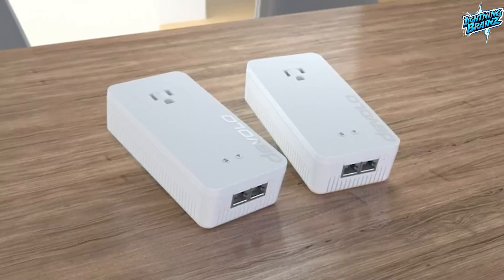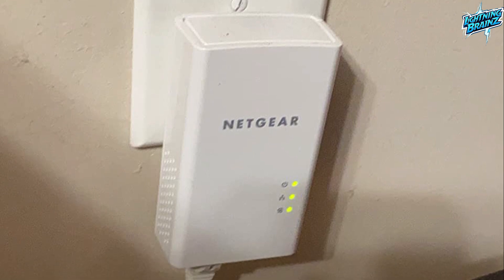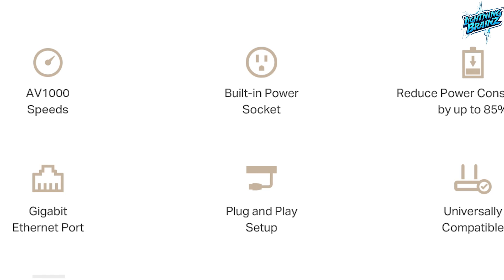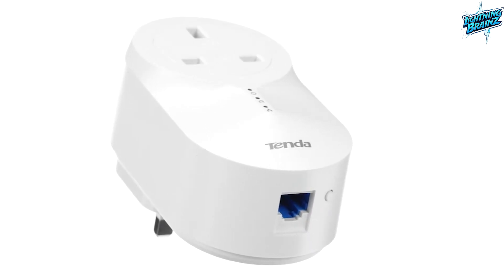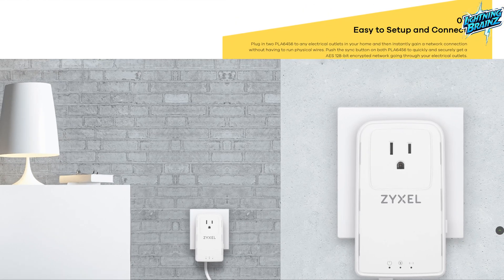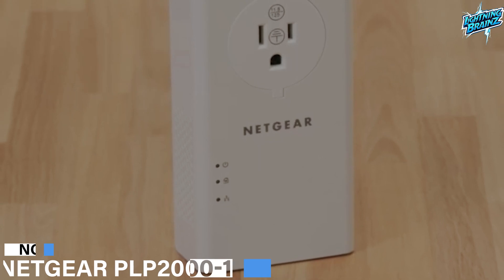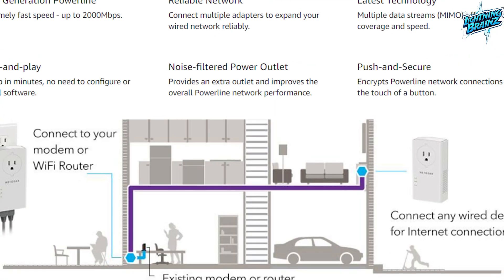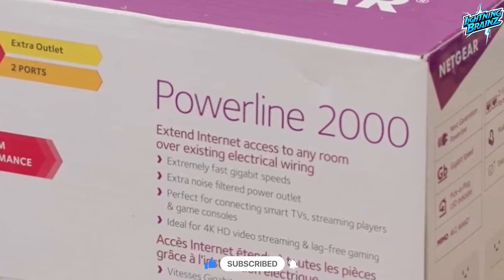10 Best Powerline Network Adapters 2025 | Top 10 Powerline Networking Adapter 2025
Stream smoothly with the 10 Best Powerline Network Adapters of 2024, featuring top powerline networking extenders to enhance your connectivity. Explore the Devolo Magic 2 WiFi next, TP-Link TL-PA9020P KIT, NETGEAR PLP2000-100PAS, TRENDnet TPL-422E2K, Zyxel PLA6456, Nexuslink GPL-2000PT-KIT, Tenda PH6, TP-Link TL-PA7017P KIT, D-Link DHP-601AV, and NETGEAR PL1000-100PAS. Immerse yourself in a comprehensive review, offering insightful comparisons and a detailed buying guide, ensuring you find the ideal powerline network adapter that caters to your connectivity needs in 2024. Explore best sellers, detailed reviews, compare specifications, and discover where to purchase these top-rated powerline network adapters for a seamless and high-performance network experience at home.

1. Devolo Magic 2 WiFi next ➡️

🔌 10 Best Powerline Network Adapters of 2024: Enhance Your Home Network Performance with Powerline Extenders

1️⃣ Devolo Magic 2 WiFi next: Devolo's Magic 2 WiFi next combines powerline technology with Wi-Fi for seamless connectivity and extended coverage throughout your home.

2️⃣ TP-Link TL-PA9020P KIT: TP-Link's TL-PA9020P KIT offers high-speed data transfer rates and multiple Ethernet ports for reliable wired connections in any room.

3️⃣ NETGEAR PLP2000-100PAS: NETGEAR's PLP2000-100PAS provides gigabit speeds and plug-and-play setup, making it easy to expand your network without additional wiring.

4️⃣ TRENDnet TPL-422E2K: TRENDnet's TPL-422E2K offers MIMO technology for improved performance and security, ensuring stable connections for streaming and gaming.

5️⃣ Zyxel PLA6456: Zyxel's PLA6456 features beamforming technology for enhanced coverage and reliability, making it a great choice for larger homes or multi-story buildings.

6️⃣ Nexuslink GPL-2000PT-KIT: Nexuslink's GPL-2000PT-KIT provides fast and stable connections over existing electrical wiring, ideal for streaming 4K video and online gaming.

7️⃣ Tenda PH6: Tenda's PH6 offers easy setup and compact design, making it a convenient solution for extending your network to areas with weak Wi-Fi signals.

8️⃣ TP-Link TL-PA7017P KIT: TP-Link's TL-PA7017P KIT features a passthrough socket and energy-saving mode for efficient operation without sacrificing convenience.

9️⃣ D-Link DHP-601AV: D-Link's DHP-601AV offers QoS support and encryption for secure and reliable network connections, ensuring smooth streaming and browsing.

🔟 NETGEAR PL1000-100PAS: NETGEAR's PL1000-100PAS provides simple plug-and-play installation and gigabit speeds for fast and reliable internet access in any room.

In 2024, these powerline network adapters offer reliable connectivity and high-speed performance, ensuring seamless streaming and gaming experiences throughout your home. 🏠

SOME GENERAL FEATURES AND CONSIDERATIONS TO LOOK FOR WHEN CHOOSING POWERLINE NETWORK ADAPTERS.

1. Speed and Performance: Consider the speed capabilities of the powerline network adapter. Look for adapters that support higher speeds, especially if you have a fast internet connection.
2. Data Encryption: Ensure that the powerline adapters offer robust data encryption to secure your network. Look for features like AES encryption to protect your data from unauthorized access.
3. Number of Ethernet Ports: Check the number of Ethernet ports on each powerline adapter. Having multiple ports can be useful for connecting multiple devices in the same location.
4. Passthrough Socket: Some powerline adapters come with a passthrough socket, allowing you to plug other devices into the same electrical outlet. This can be convenient for maximizing the use of power outlets.
5. Quality of Service (QoS): Look for adapters with Quality of Service (QoS) features. QoS prioritizes certain types of traffic, such as streaming or gaming, for a smoother online experience.
6. Range and Coverage: Consider the coverage area of the powerline network. Some adapters may have better range capabilities, ensuring a stable connection throughout your home or office.